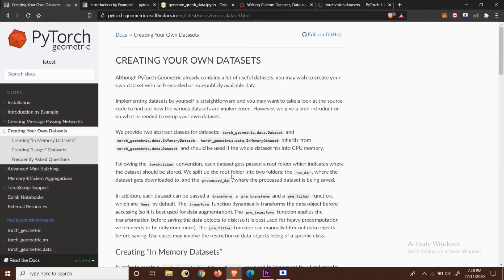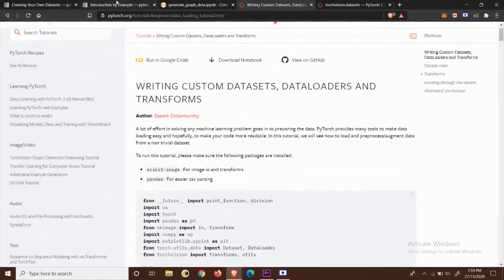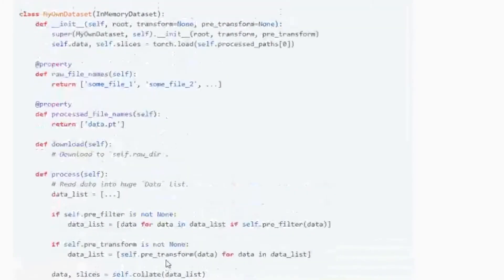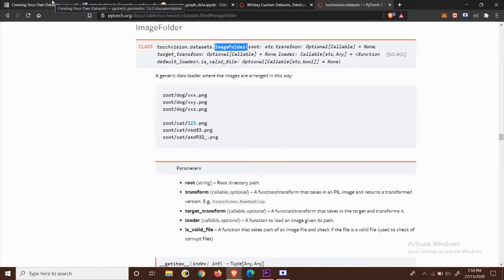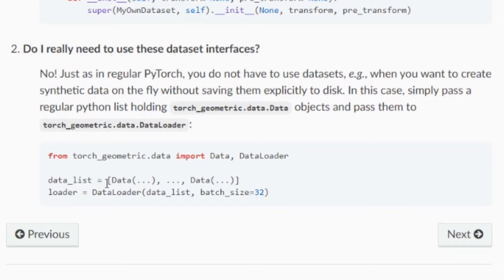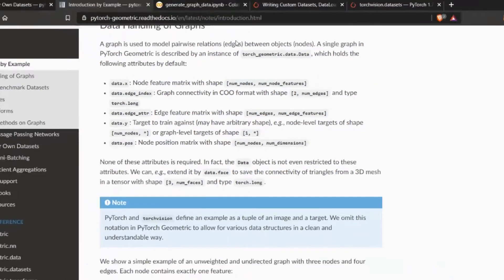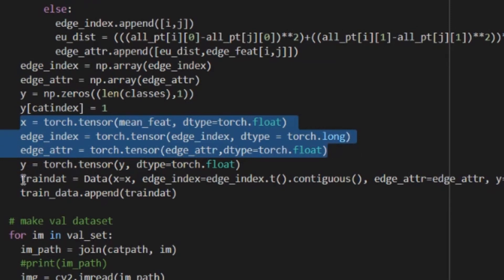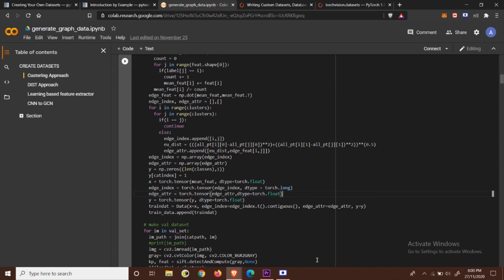Creating Dataloader for Custom Dataset | Pytorch Geometric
In this video I show a simple method for creating dataloader for custom graph data in pytorch geometric!